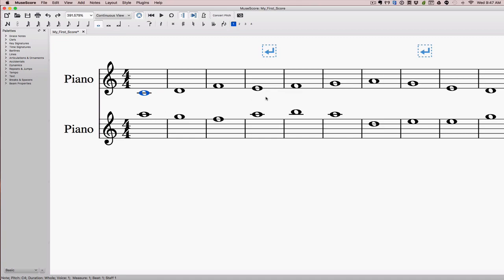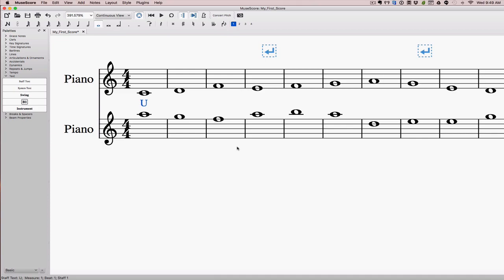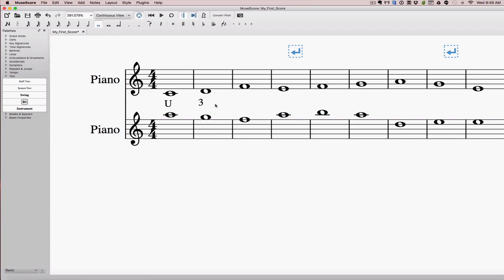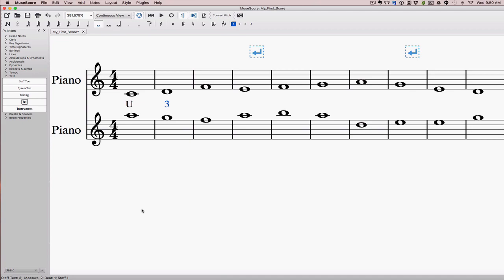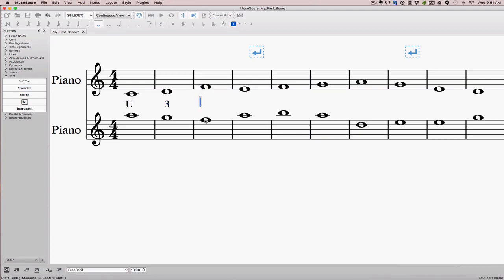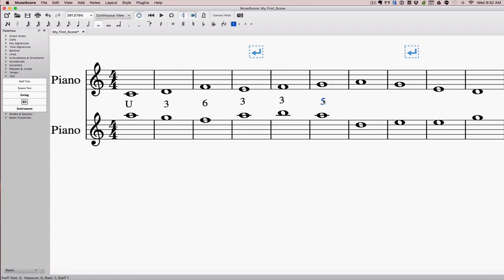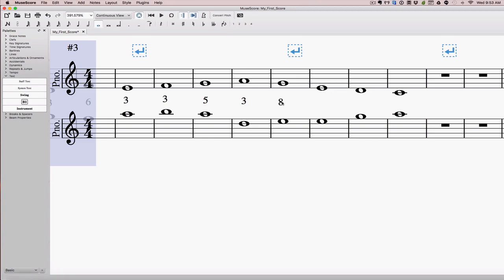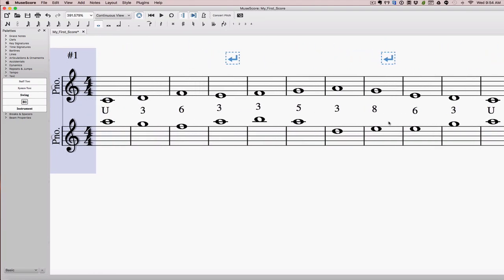Music Theory Class